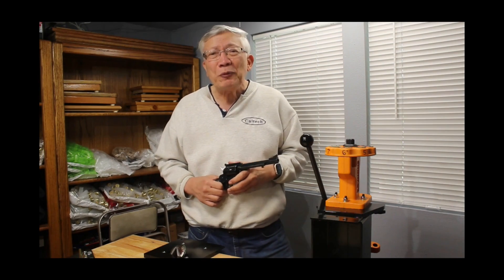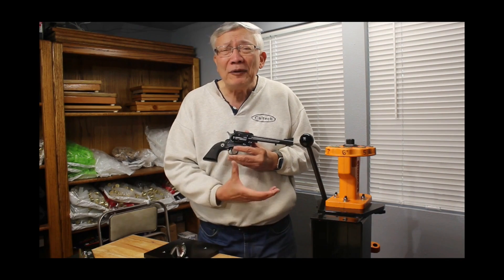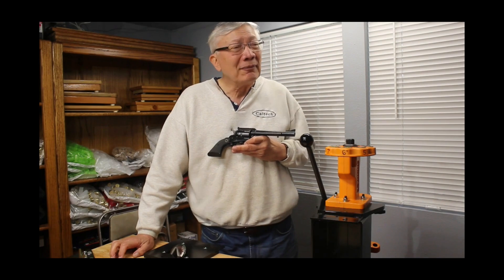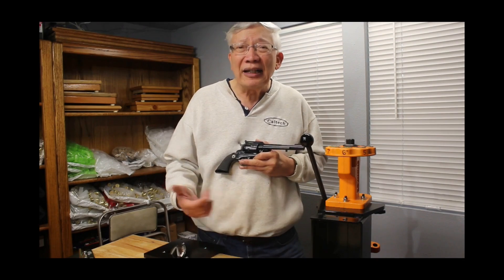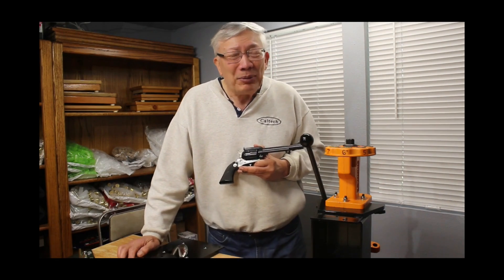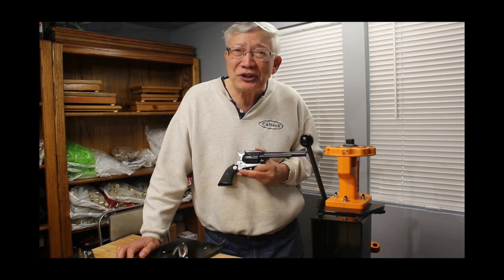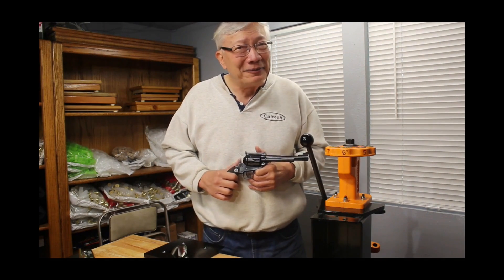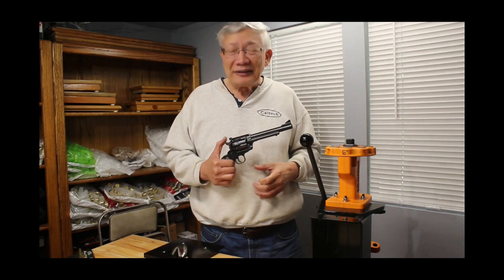Story Of A Gun - Ruger 50th Anniversary 44 Magnum Flat Top Blackhawk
When Ruger was commemorating the 44 Magnum as well as their Blackhawk - the year 1955 comes to mind.  Turns out the 44 Magnum didn't get on the shelves until 1956, and Ruger brought out the 44 Magnum Blackhawk with the flat top before S&W got their M29 to market.  But this video is about the 50 year commemoration 44 Magnum Blackhawk Flat Top put out in the year 2006 - the Story Of A Gun...